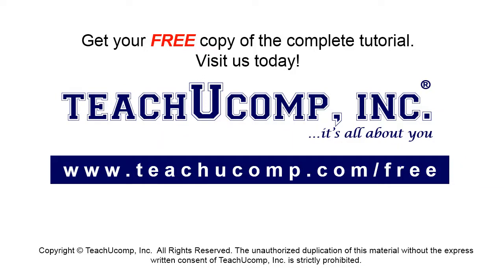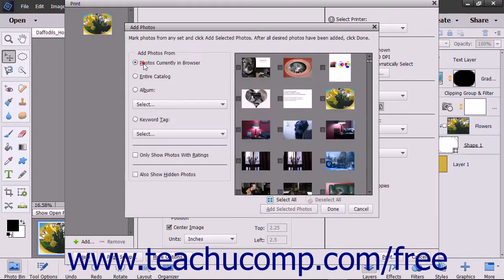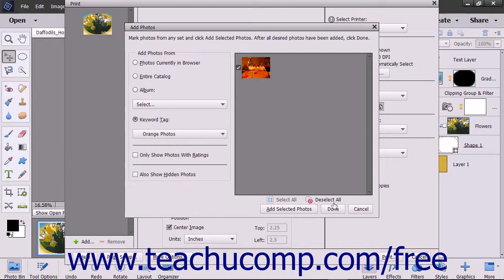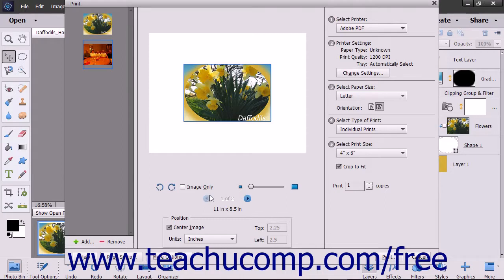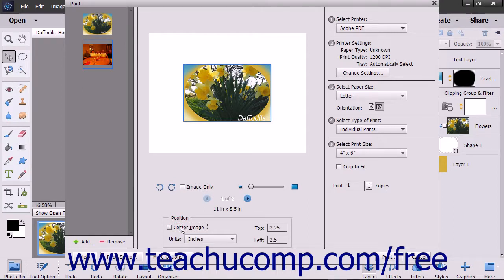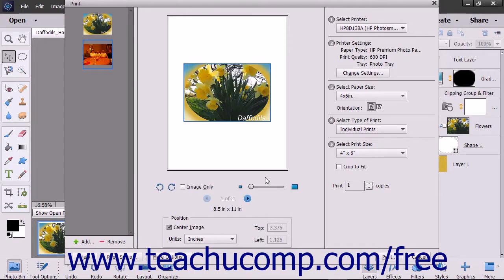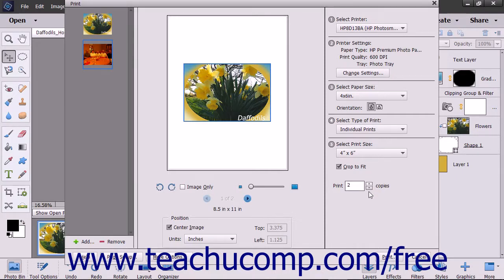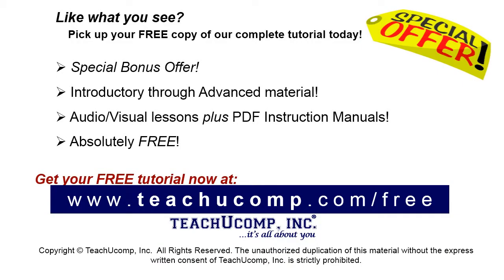Photoshop Elements 15 Tutorial Printing Images Adobe Training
Learn how to print images in Adobe Photoshop Elements A clip from Mastering Photoshop Elements Made Easy v. 15. - the most comprehensive Photoshop Elements tutorial available. Visit us today!